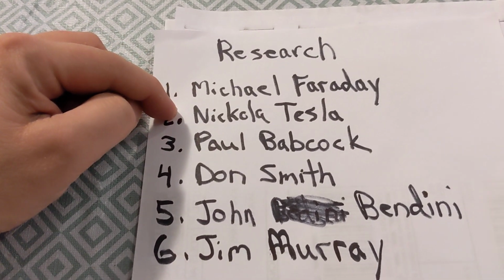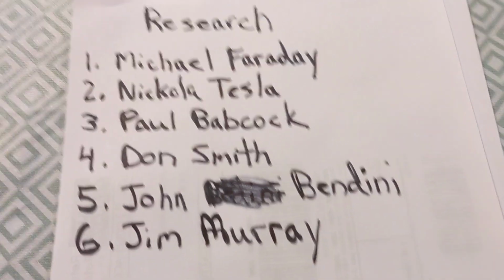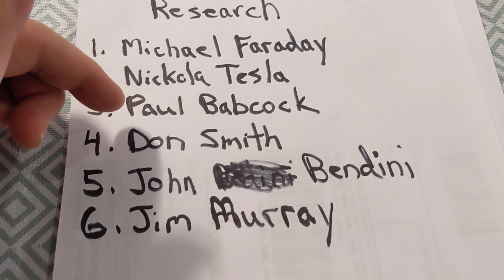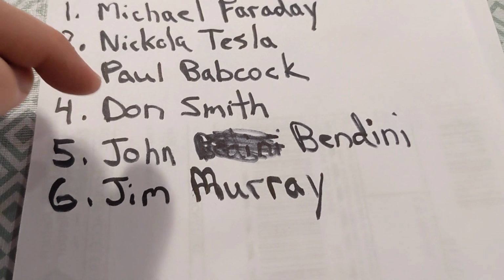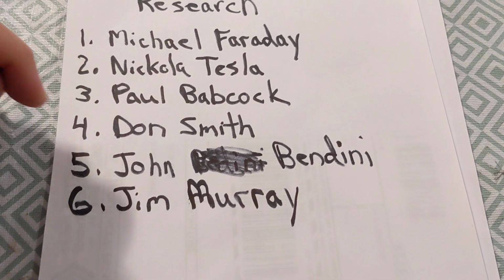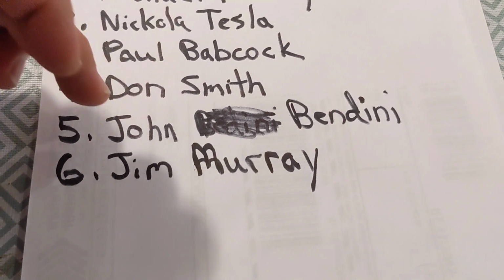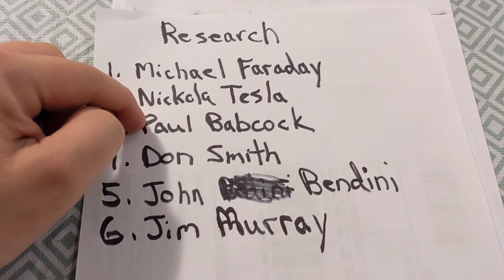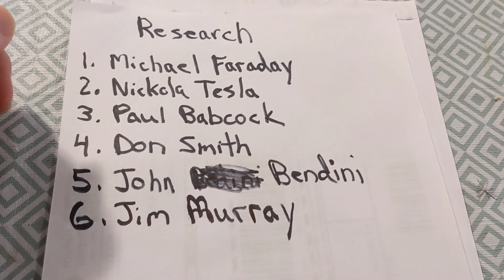Faraday Research. I am back! let's get to work !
The role out of my secret project